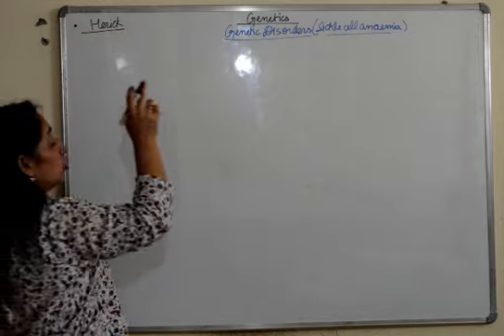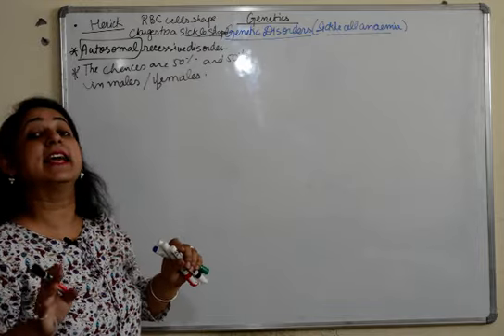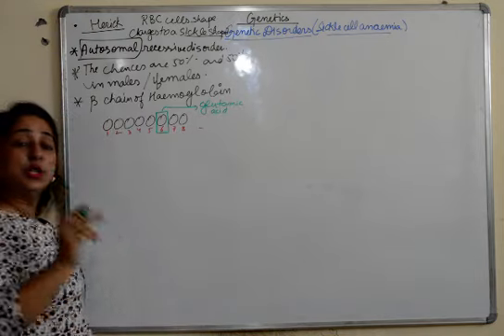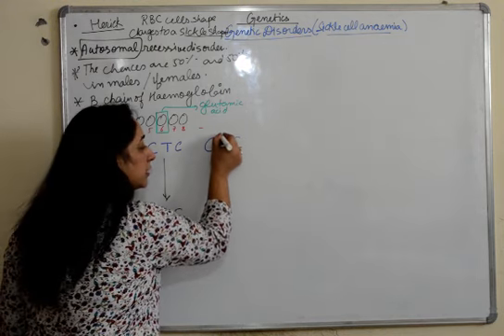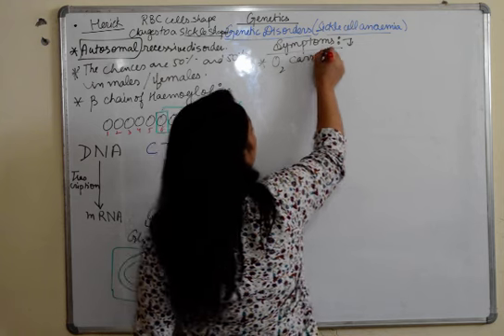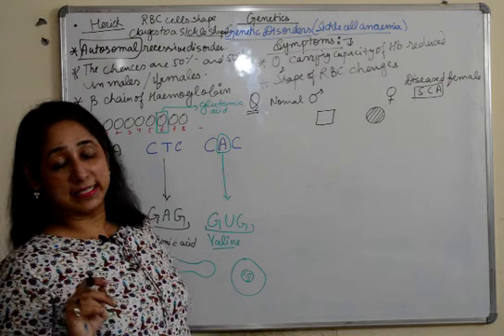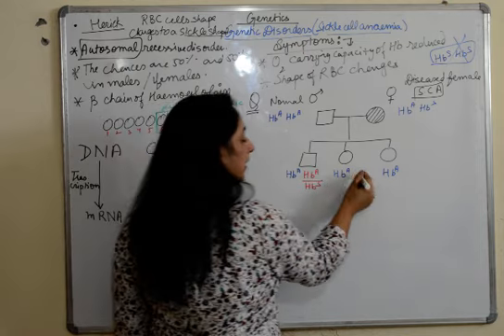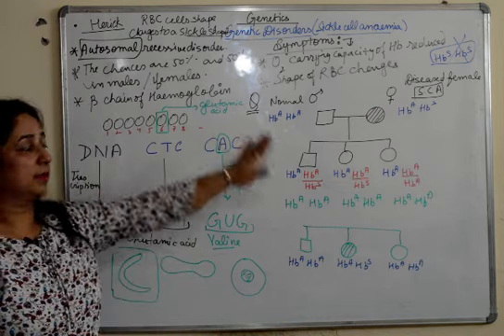GENETICS|Principle of Inheritance and Variation|Mutation Examples | NEET 2021-22 |CBSE/ISC|By BIEN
GENETICS - Principle of Inheritance and Variation
- Mutation Examples
- Sickle Cell Anaemia
- Cause of Disease explained.
 Video explains the mechanism of Mutations and example sickle cell anaemia in organisms by using different concepts for easy preparation of  NEET 2021-22 and CBSE/ISC Board examination.

* For the Learners of Grade 11th and 12th This is one place where you will get all the topics explained in detail related to your NEET preparations and also for other exam like NTSE.